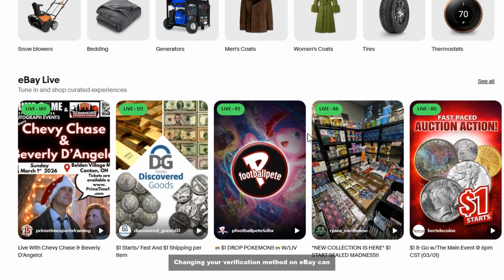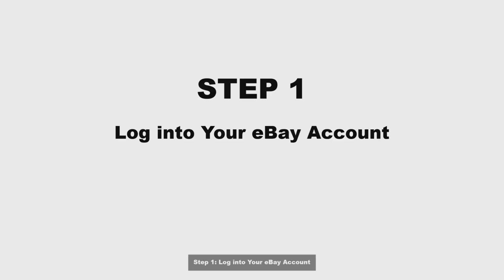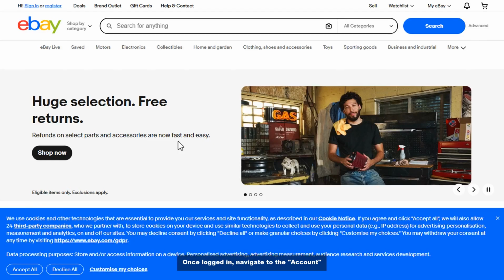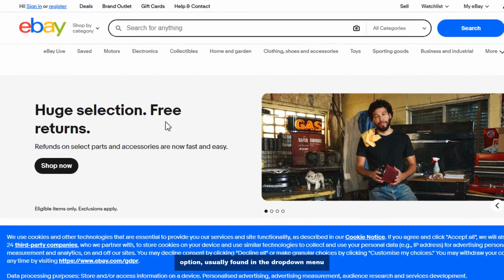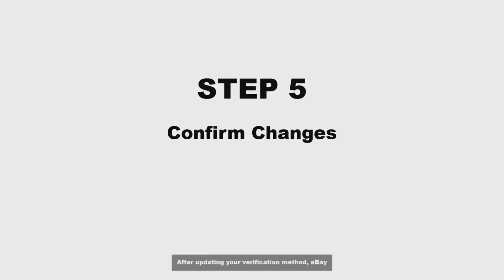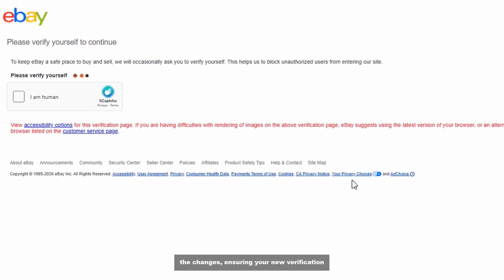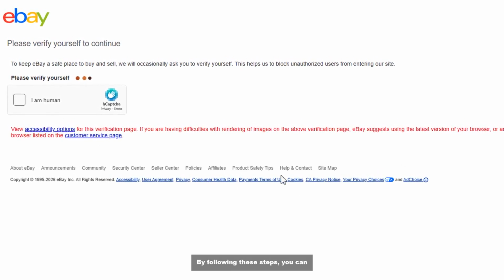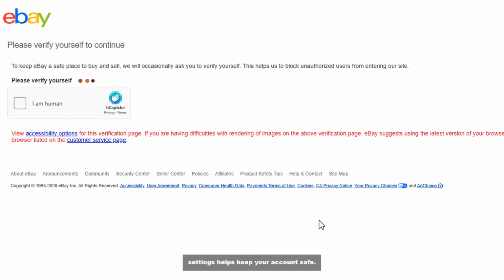How To Change Verification Method On eBay 2026 (STEP BY STEP)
In this video, we will guide you through the process of changing your verification method on eBay in 2026, step by step. Whether you're looking to update your phone number or switch to a different authentication method, we've got you covered.